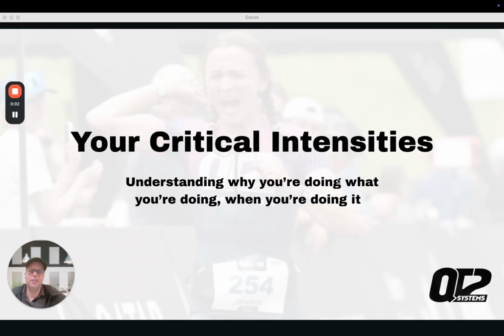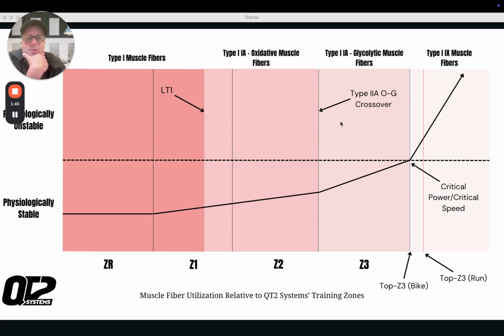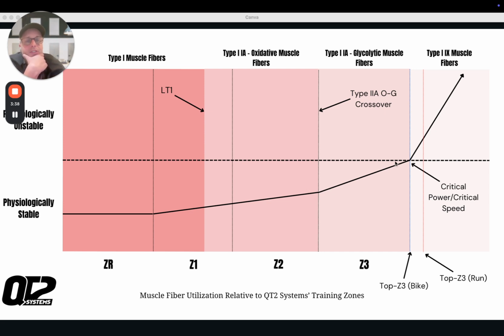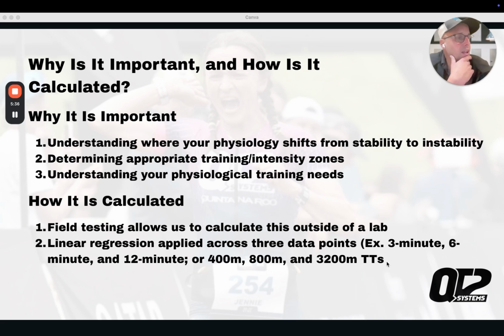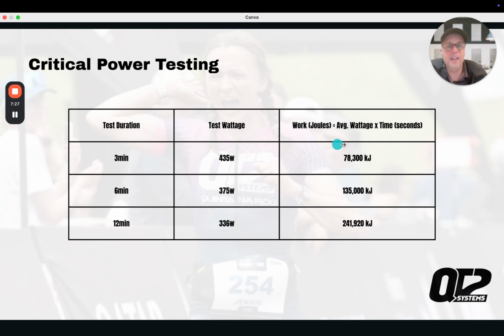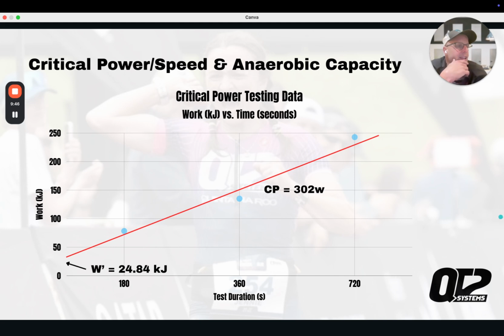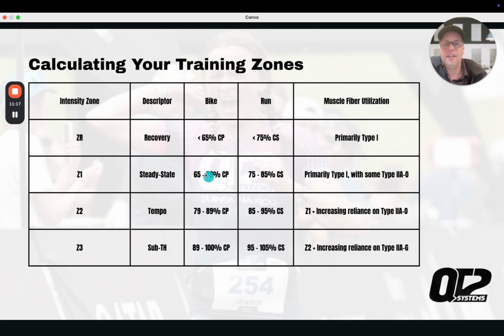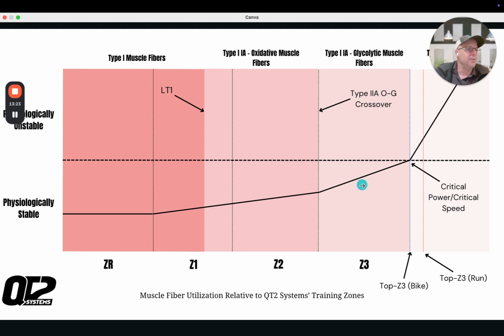Understanding Critical Power and Critical Speed Bike and Run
In this video, I provide an overview of critical power on the bike and critical speed on the run, emphasizing their importance in training. I explain how these concepts relate to physiological stability and instability, using a financial analogy to illustrate training zones. I also share a method for calculating critical power and speed through field testing, highlighting a sample data set from an athlete's bike test. Understanding these metrics will help you determine appropriate training intensities.